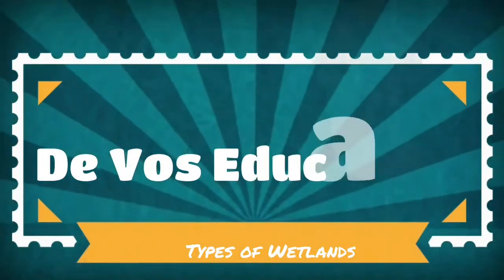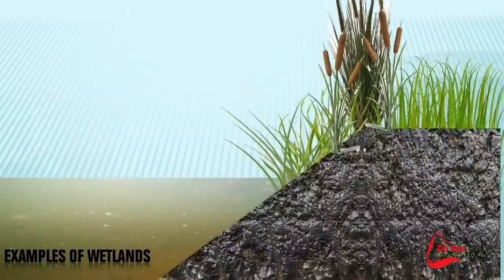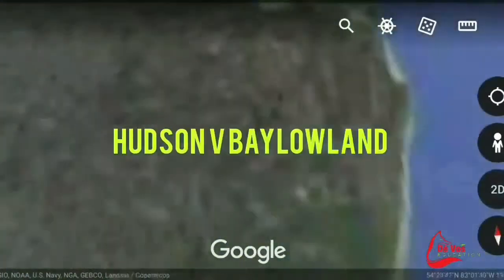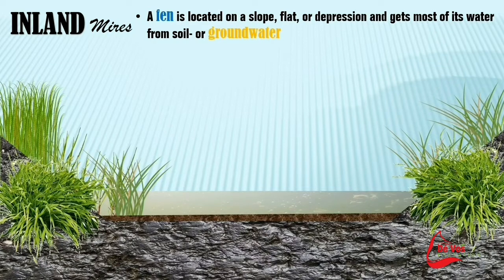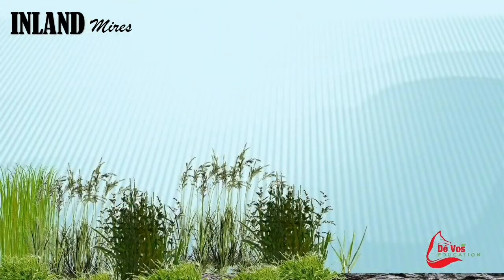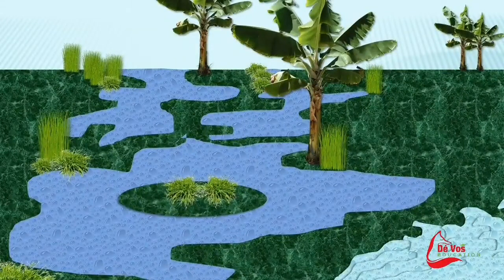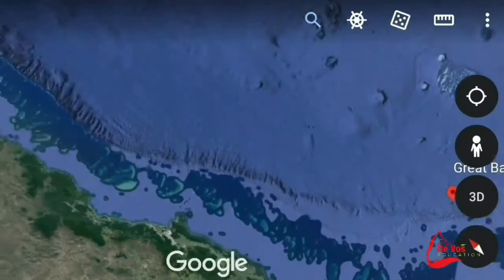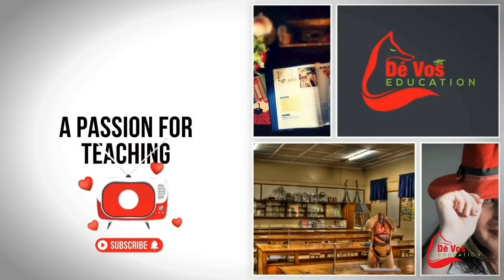Types of wetlands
Bog vs fen. March vs swamp. Inland vs coastal.

De Vos Education videos aim to make content colourful and clear to understand. The videos are based on the CAPS syllabus in South Africa with some extensions and expansion into other syllabi around the world.

Images used in the videos are listed as free to use/no attribution required on the date of publication from the Pixabay library